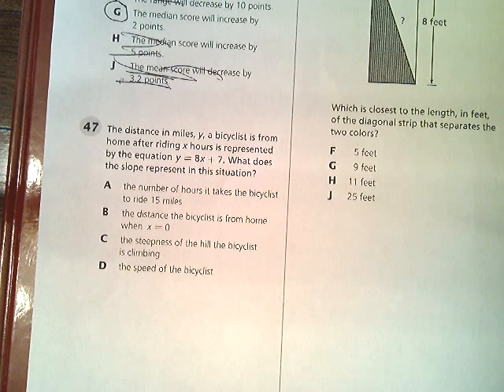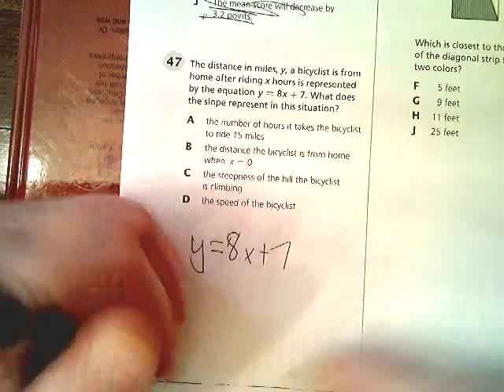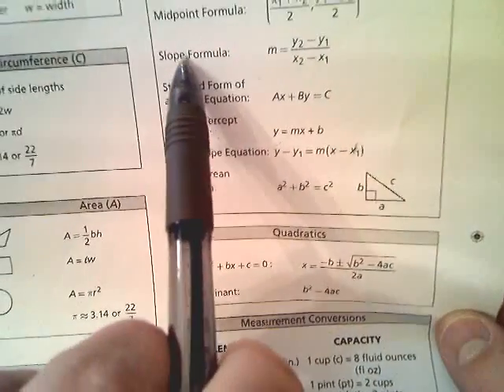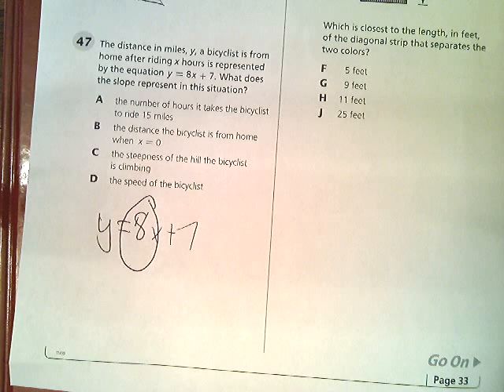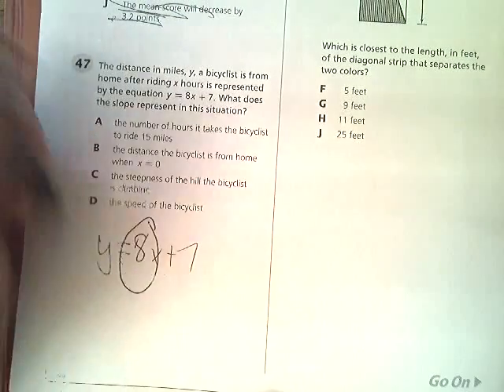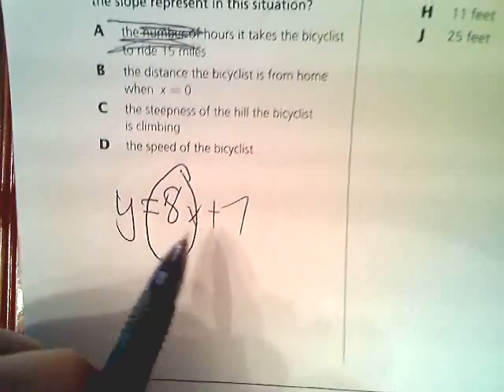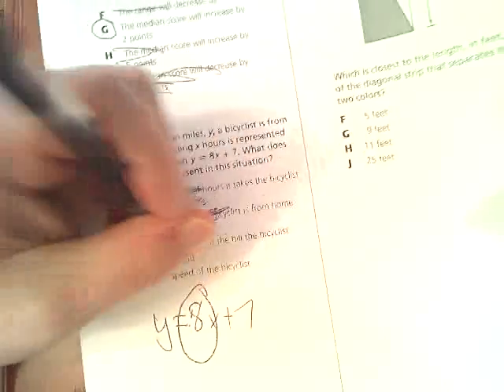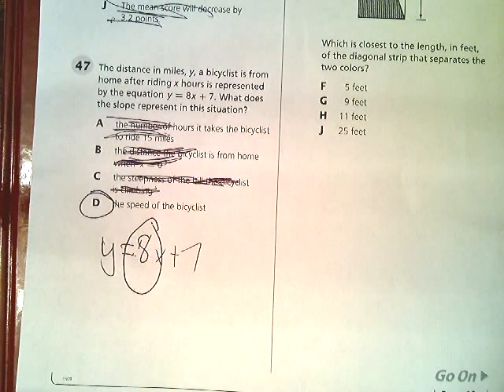Question 47 - Tennessee EOC Algebra 1 Practice Test